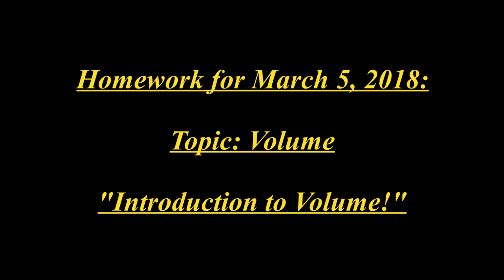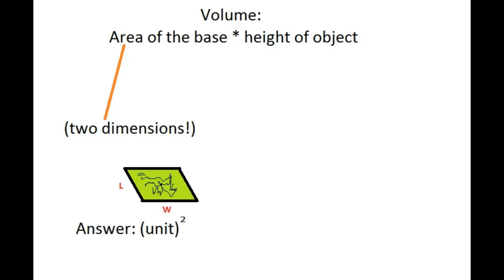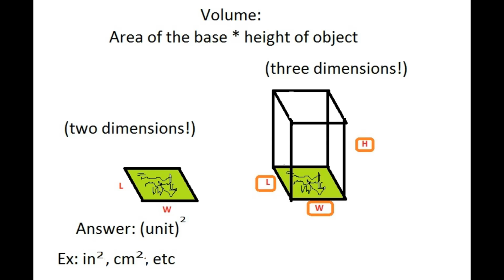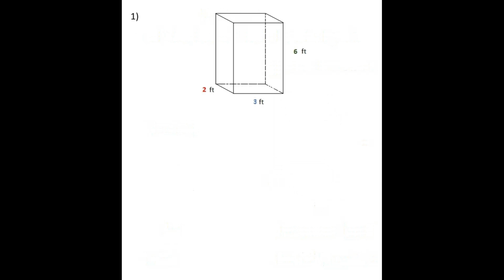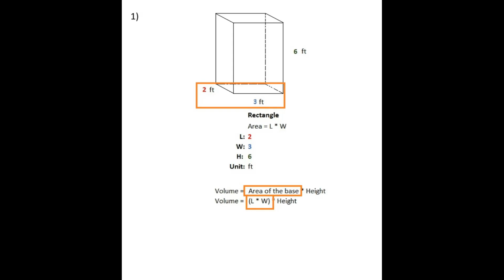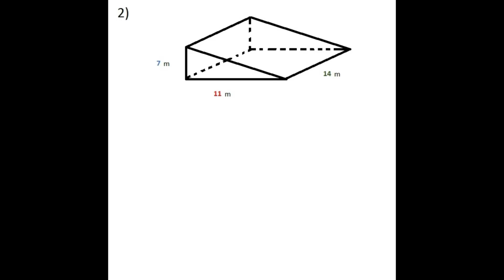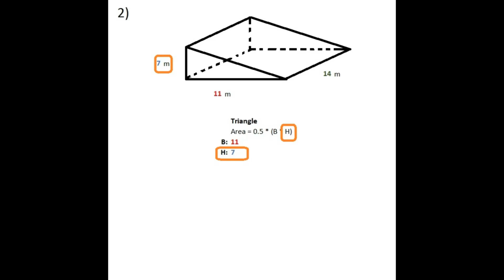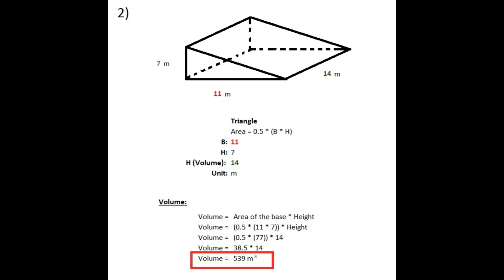5 Minutes of Math- 05Mar2018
Today's topic: Introduction to Volume